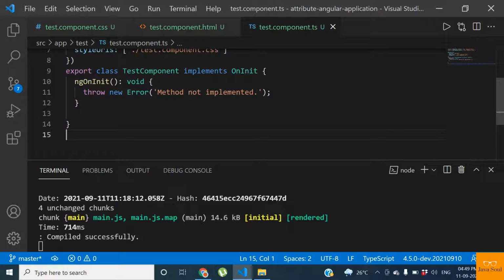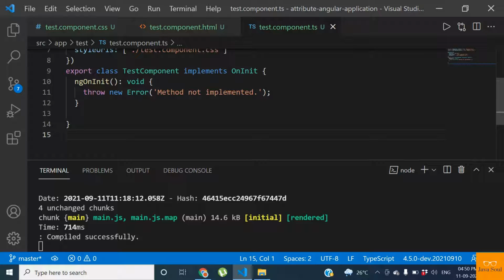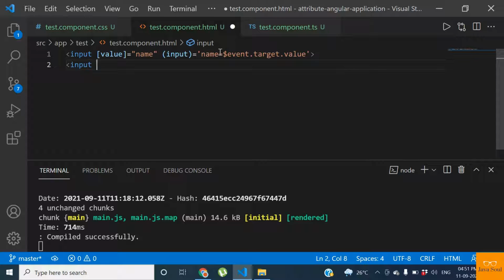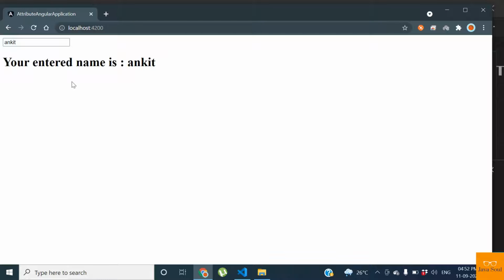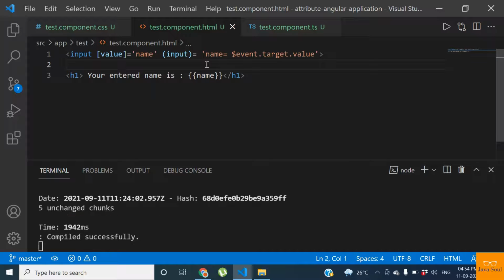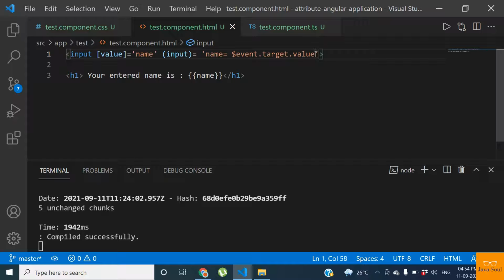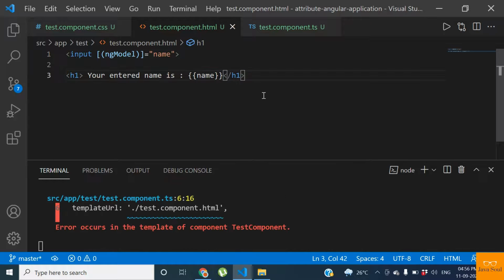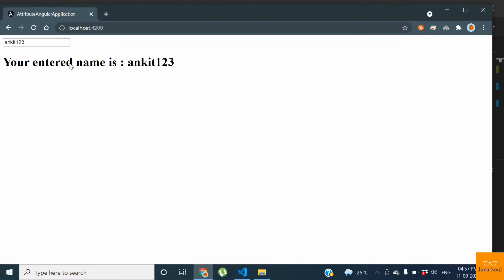two way data binding in angular | two way data binding in angular 8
I am going to discuss the Angular Two Way Data Binding with examples. . At the end of this video, you will understand the following in detail which are related to Angular Two Way data binding.

What is Angular Two Way Binding?
Example to understand Angular Two Way Data Binding
Using the input event of the input control
Two Way Data binding using ngModel Directive